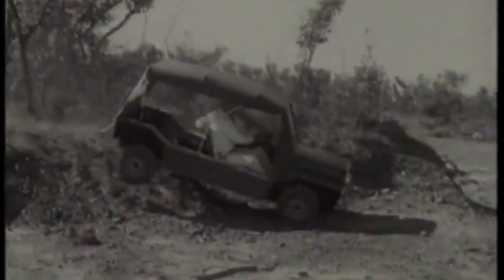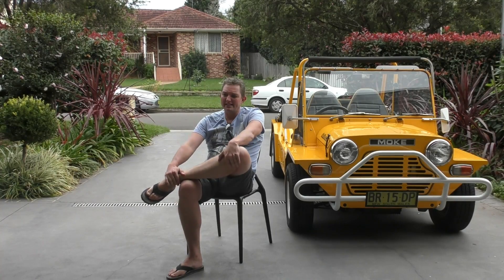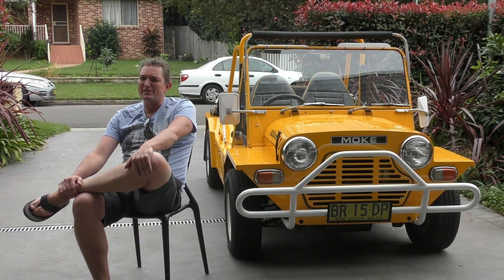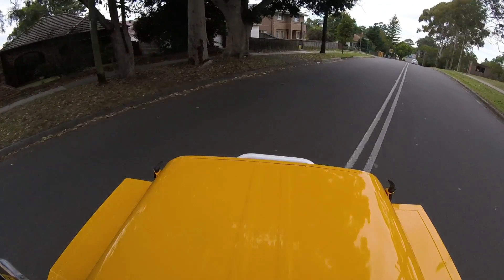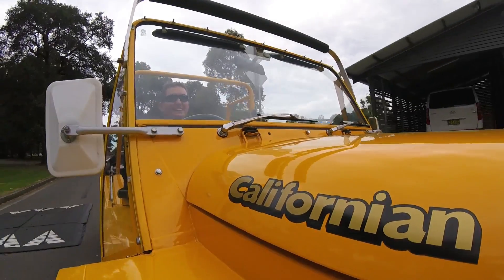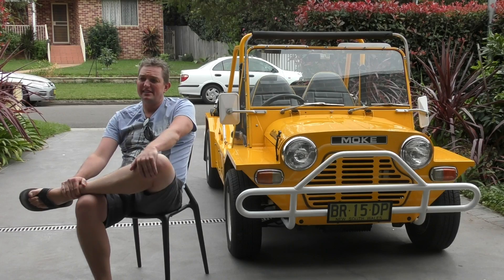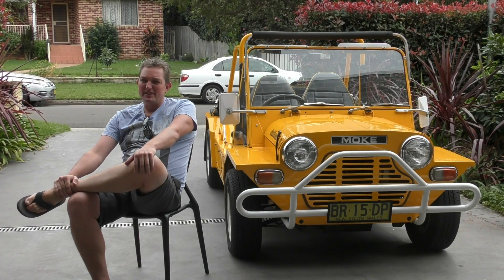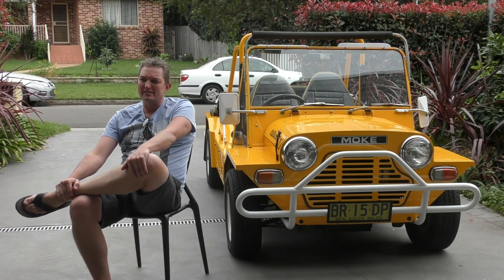One dad and his Mini Moke (Owner Review) | BRRRRM Australia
BRRRRM Australia presents "One dad and his Moke"

A short video starring a classic Mini Moke Californian

Car - 1981 Mini Moke Californian

Special thanks to Scott.